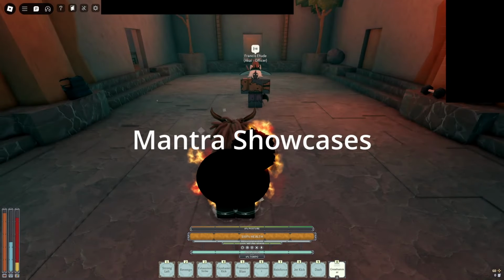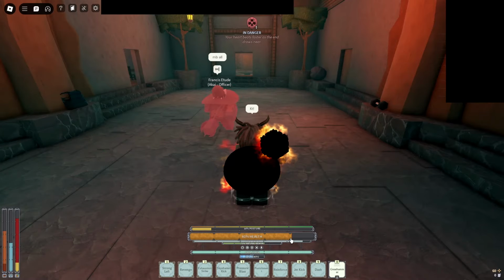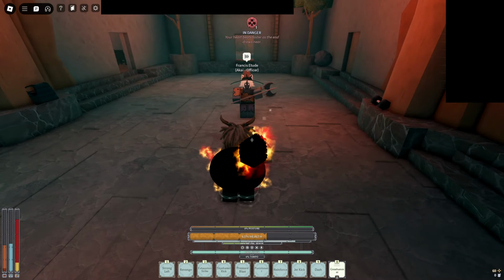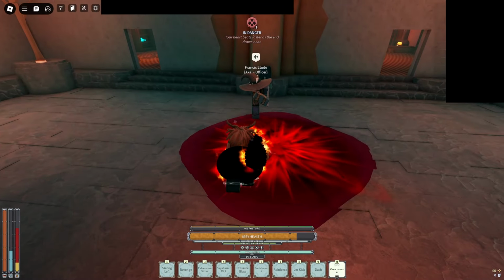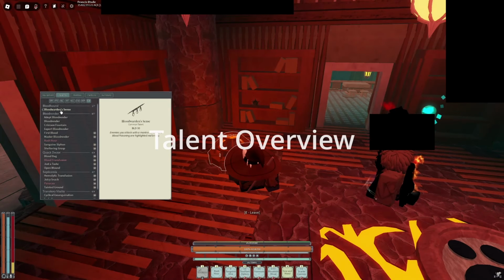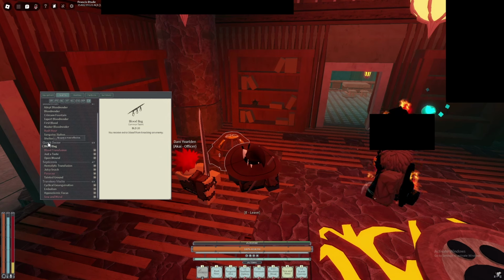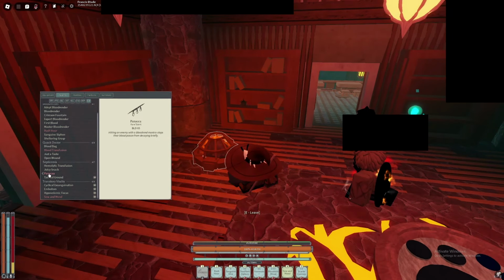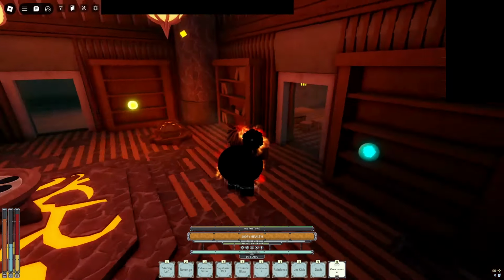BLOODREND FULL SHOWCASE.. (MANTRAS + FULL TALENT LIST) | Deepwoken